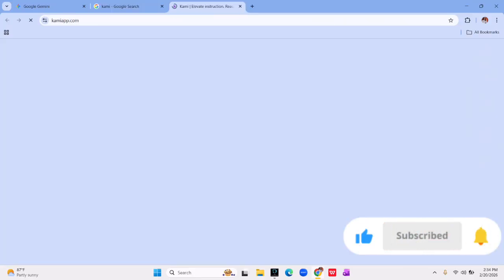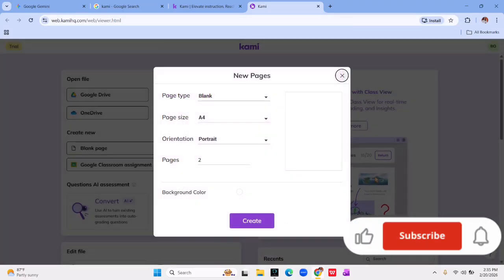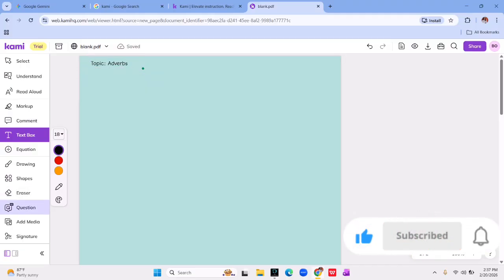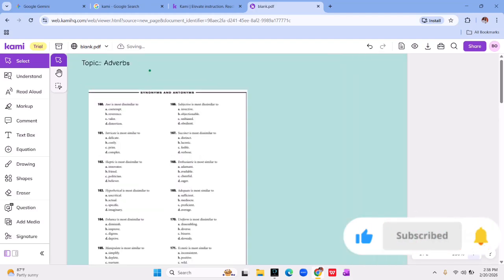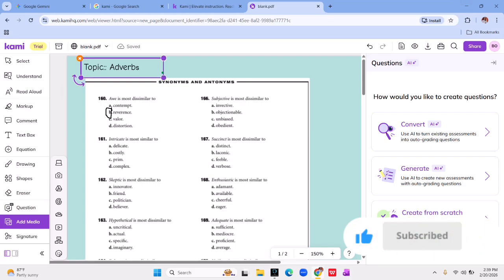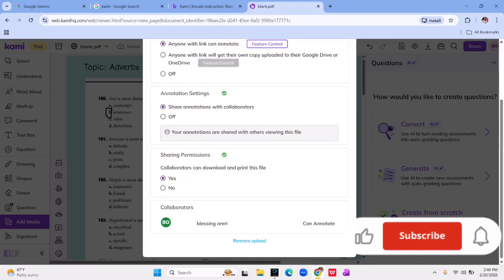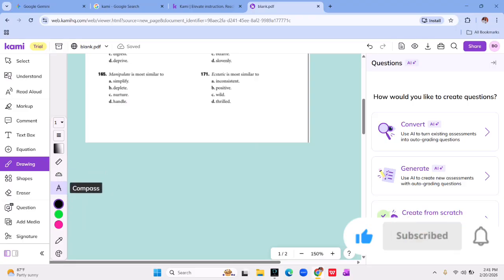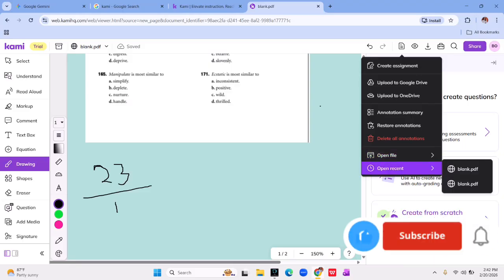INTERACTIVE Online Teaching Made EASY with Kami Whiteboard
Are you looking for a simple way to make your online lessons more interactive and engaging?

In this step-by-step tutorial (INTERACTIVE Online Teaching Made EASY with Kami Whiteboard), I show you exactly how to use Kami Whiteboard to teach effectively online. Whether you're an online tutor, classroom teacher, or homeschooling parent, this tool can transform your virtual lessons.

In this video, you’ll learn: ✔️ How to access Kami Whiteboard
✔️ How to write and annotate in real time
✔️ How to add text, shapes, and images
✔️ How to use it during Zoom or Google Meet lessons
✔️ Tips for making your lessons more interactive

If you're an online teacher who wants to improve student engagement and simplify lesson delivery, this tutorial is for you!